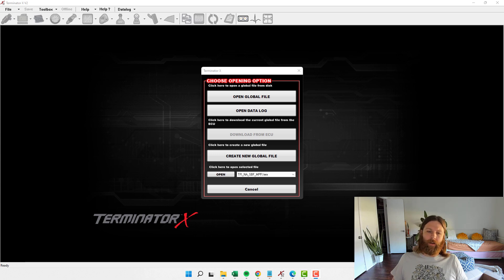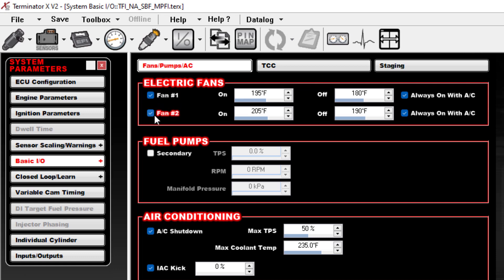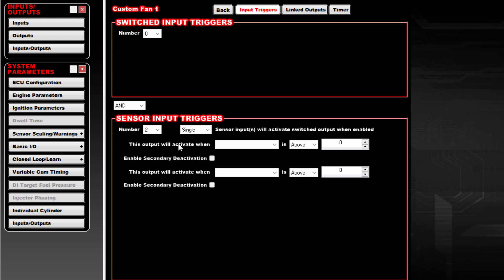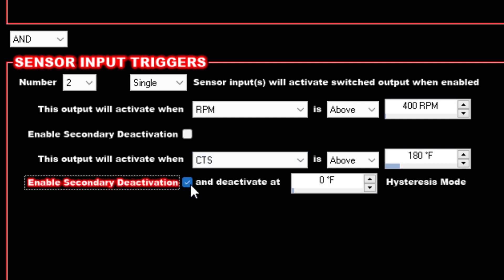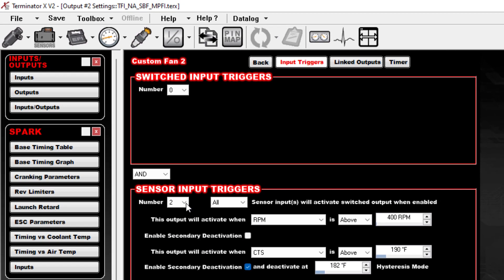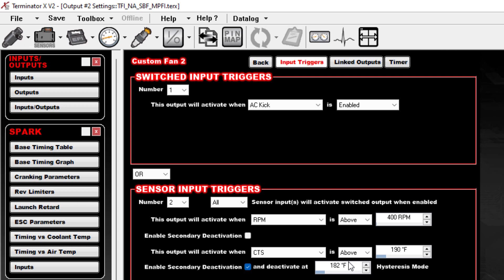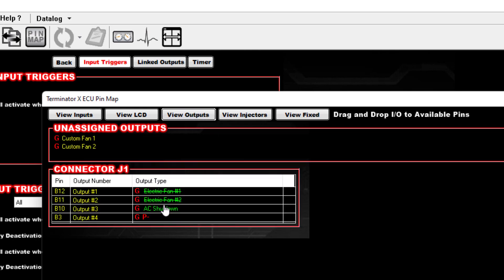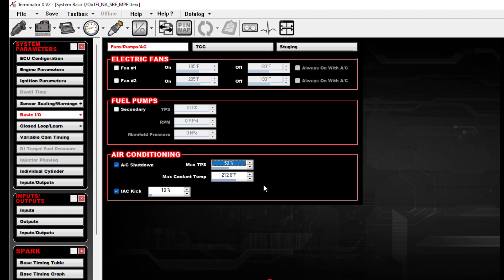Terminator X Tuning - Disable Key-On Fan Operation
A common complaint we see with Holley Terminator X users is in regard to the fan control. Holley's Basic I/O is setup with some basic operations for controlling 1 or 2 electric fans, with or without A/C.  And while these fans are temperature activated, there is nothing in this Basic I/O that prevents the fans from kicking on as soon as you apply key on power to the car, even if the engine is off. In some cases, this can contribute to difficult hot starts and low battery voltage. Follow these easy steps to disable the basic I/O for fans, and use custom output(s) with triggers instead.